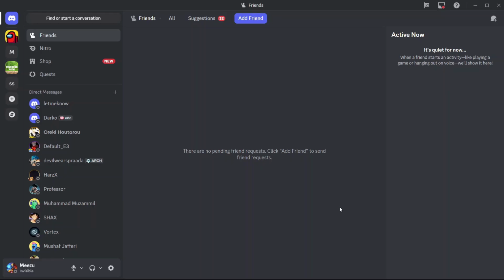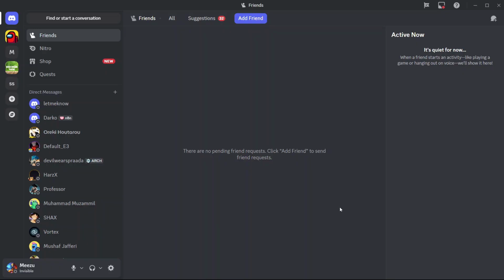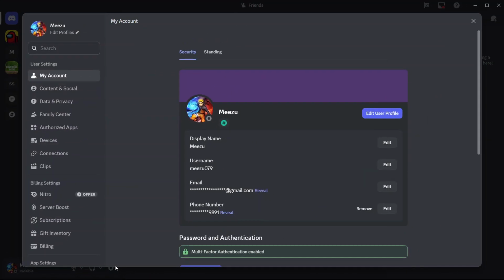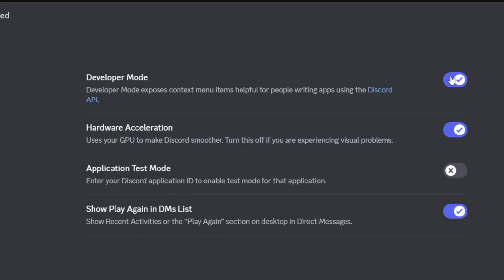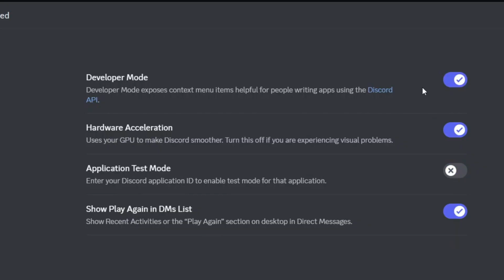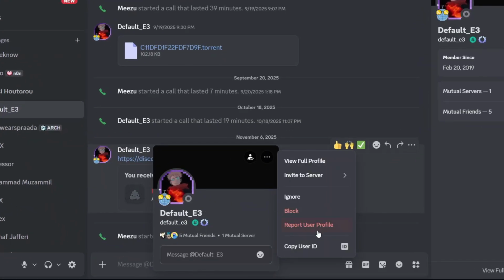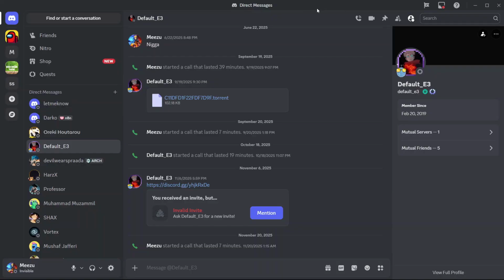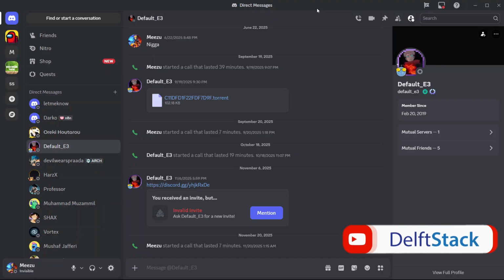How to Enable Developer Mode in Discord & Copy IDs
In this DelftStack tutorial, you'll learn how to turn on Developer Mode in Discord and use it to copy message IDs, user IDs, and server IDs. The video explains where to find Developer Mode in settings, how to enable it instantly, and how to copy different IDs directly from messages, user profiles, and servers. This guide is useful for server admins, bot developers, and anyone who needs IDs for moderation, reporting, or troubleshooting.

Timestamps:
⏰ 00:00 – Introduction to Discord Developer Mode
⏰ 00:20 – Open Discord and access user settings
⏰ 00:40 – Navigate to Advanced settings
⏰ 00:45 – Enable Developer Mode
⏰ 01:01 – Tips to ensure Developer Mode works
⏰ 01:21 – Copy a message ID
⏰ 01:31 – Copy user ID and server ID
⏰ 01:48 – Saving and organizing copied IDs
⏰ 01:53 – Final results and wrap-up

What You'll Learn:
✅ How to enable Developer Mode in Discord
✅ Where to find Advanced settings
✅ How to copy message IDs
✅ How to copy user and server IDs
✅ How to safely store copied IDs for later use

Notes:

Developer Mode is available on desktop and web versions of Discord.

No app restart is required after enabling Developer Mode.

Copy ID options appear only when Developer Mode is turned on.

IDs are commonly used for bots, moderation, and reporting.

Pasting IDs immediately helps prevent losing important information.